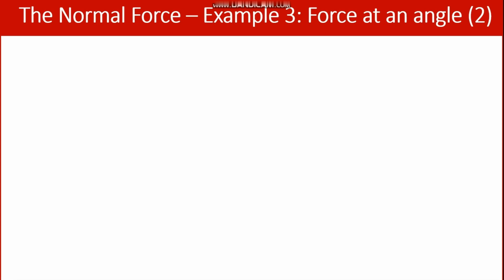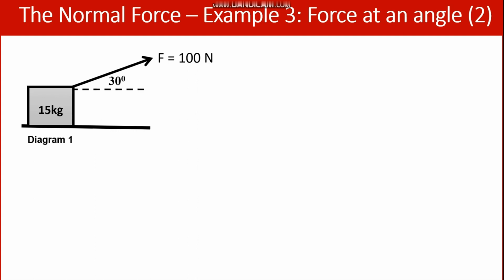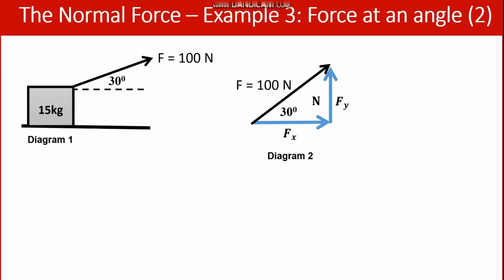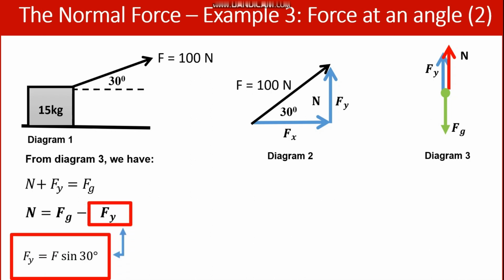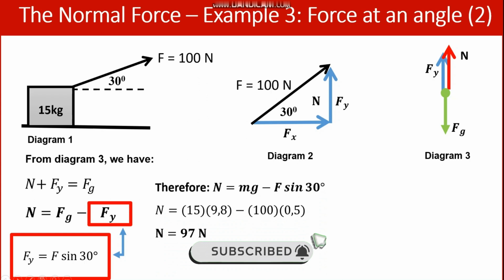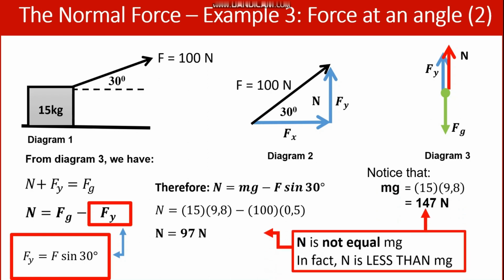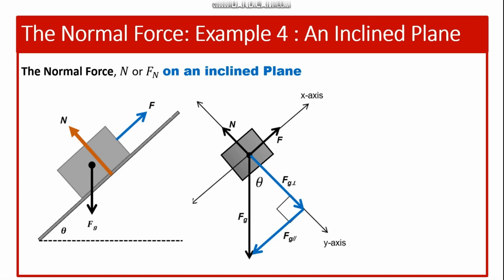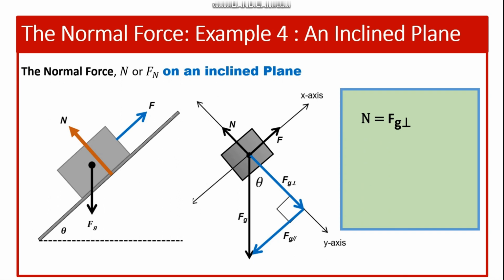Grade 12 | PHYSICS | Normal Force | Applied Force Acting At An Angle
Example 3: Calculating the normal force for an object on a horizontal surface when an
object experiences a PULLING FORCE acting at an ANGLE to the horizontal surface.
 Example 4: Calculating the normal force for an object on an INCLINED PLANE.